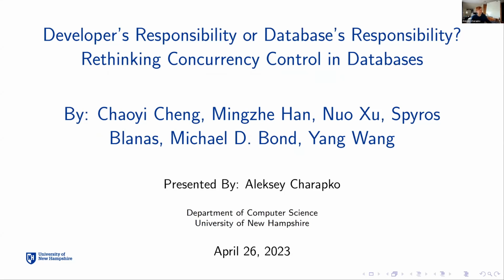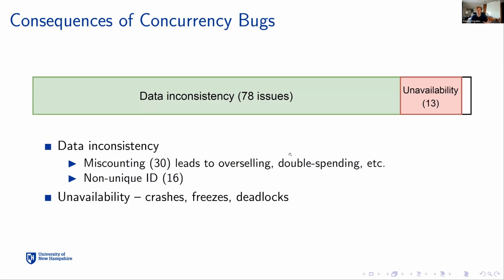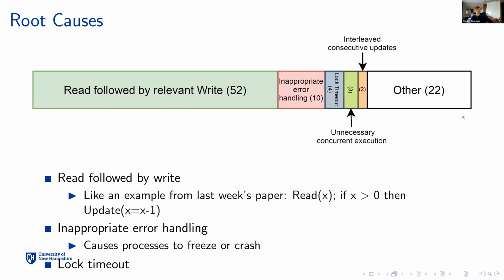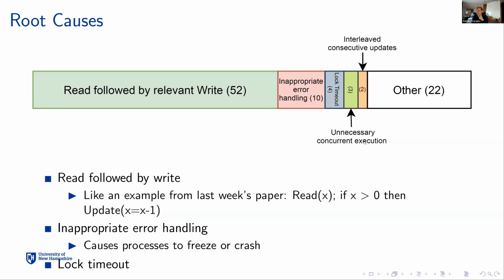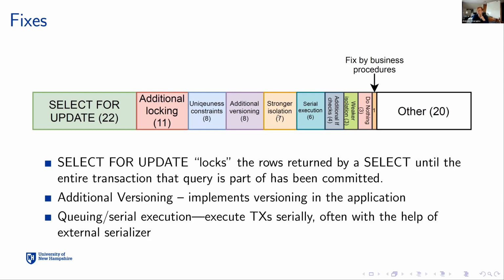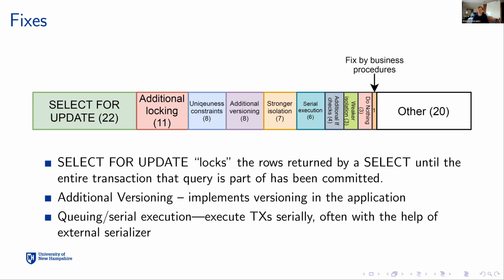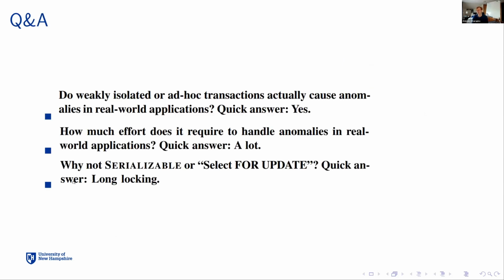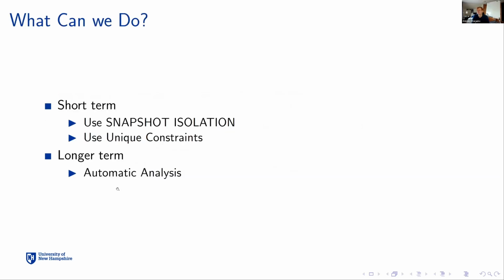Paper #133. Developer’s Responsibility or Database’s Responsibility? Rethinking CC in Databases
Authors: Chaoyi Cheng, Mingzhe Han, Nuo Xu, Spyros Blanas, Michael D. Bond, and Yang Wang

What: Study of 93 concurrency bugs in database applications